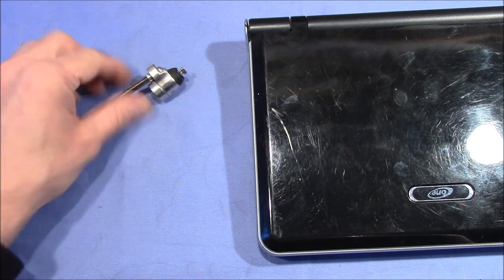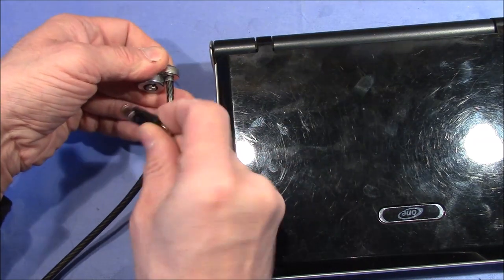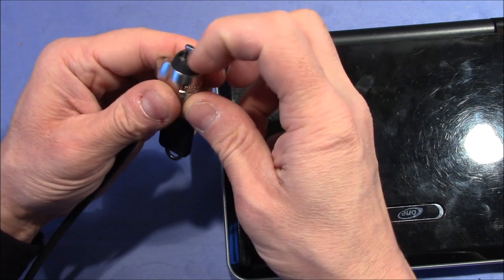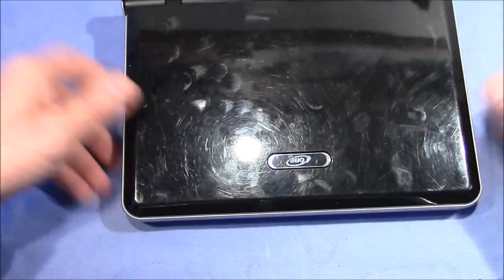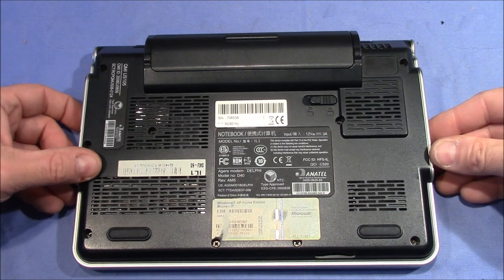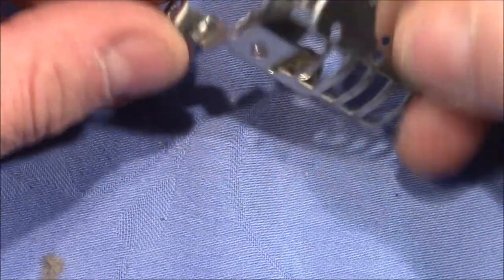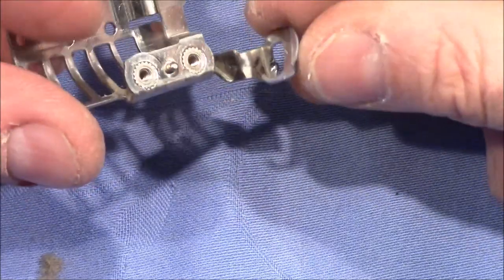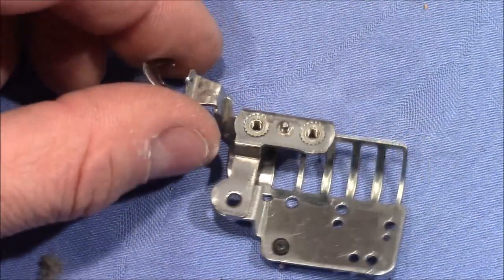(picking 731) Kensington tubular lock versus laptop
In this video I suspected that a kensington tubular lock would fail when tried to rip out of a laptop. Test bar was very sturdy and so I repeated the ripping test with a "real" laptop. This time the lock came out undamaged - but maybe the old laptop was weaker that an average laptop today. Have fun watching the "good" and the "bad" ;-) To be continued...